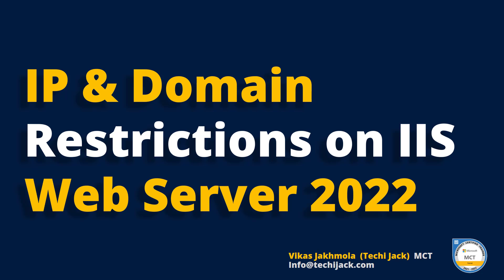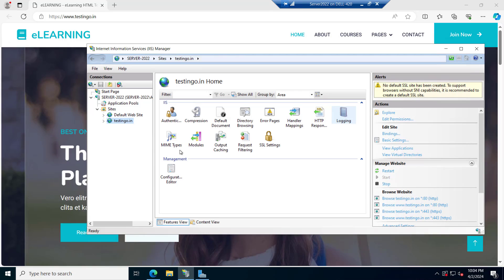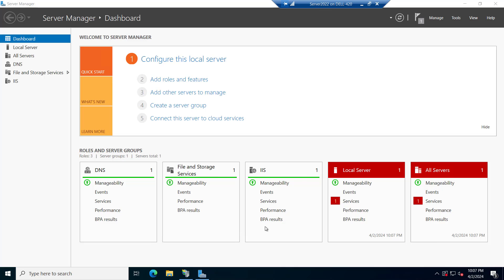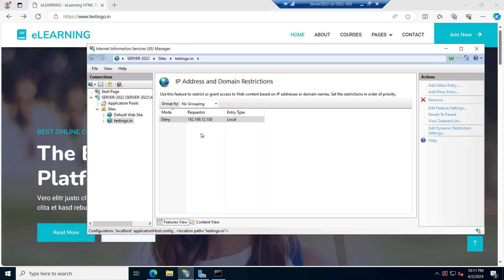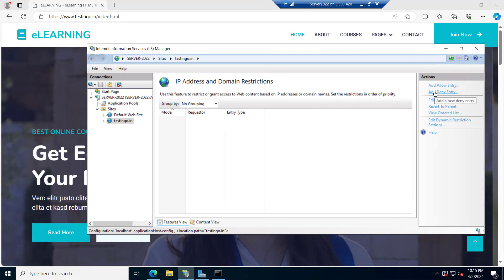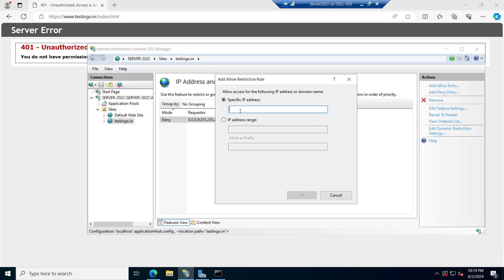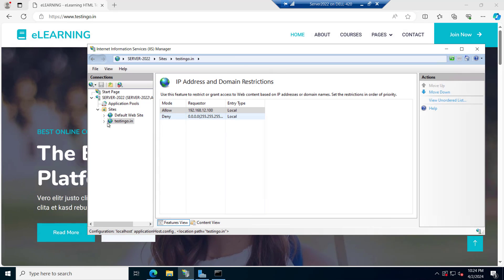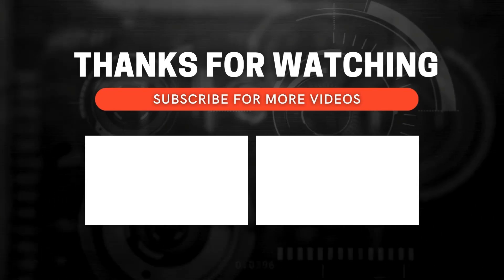IP and Domain Restriction on IIS Web Server 2022 | Secure Your IIS Website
Description: In this video of IP and Domain Restriction on an IIS Server you will see, how we can restrict the IIS website for a particular IP to secure our website.

Therefore, this video will also demonstrate website security by denying all the IPs and allowing only a few to achieve more security for our IIS Website.

Secure your website with the help of IP and domain restrictions in IIS Webserver 2022.

These steps are performed on the Windows Server 2022, which is acting as a Windows Web Server 2022.

This IIS server video will help you to secure your internal web application running on the IIS Server.

This feature is very useful if you are using any internal IIS Web Application and only want access to on-premises.

I assure you that, after watching this video you will be able to secure your IIS website by using ip and domain restrictions on IIS WebServer 2022.

How to restrict iis website and secure your iis website. How to secure iis website

So, watch the Microsoft IIS video for How to configure IP Address and Domain Restriction on IIS Windows Server 2022